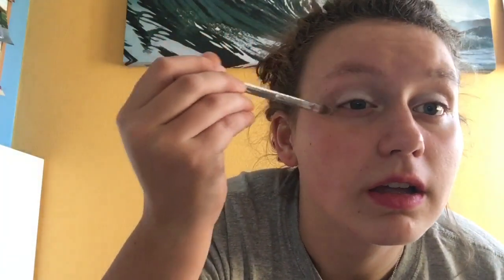Second Hand Smokey Eye Make Up Tutorial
Don’t smoke unless your going for that smokey eyes look lmao

drop a comment what you want to see next.